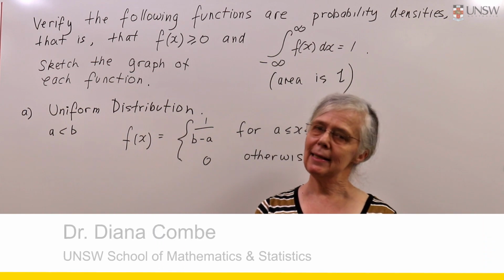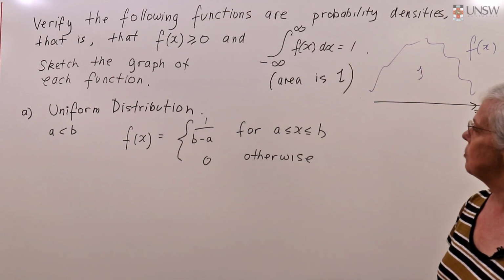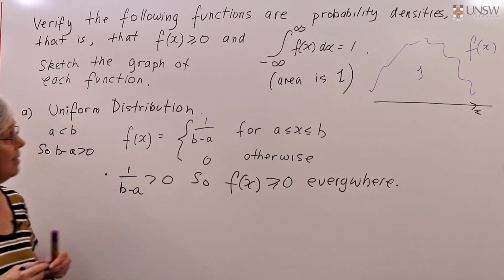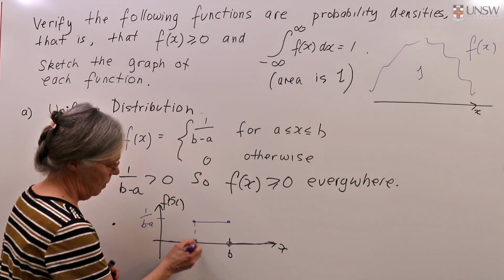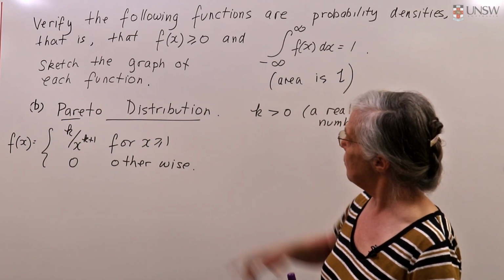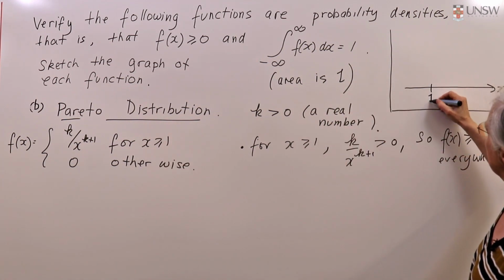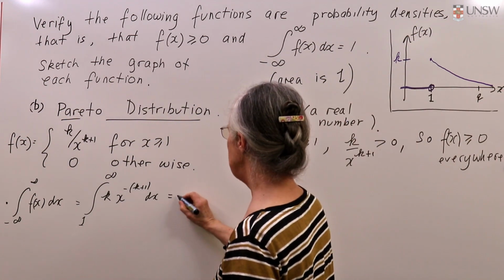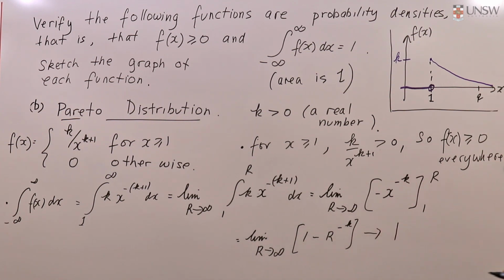Chp9Pr41: Probability Density Functions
A continuous random variable can be described using a function called the probability density function. This video shows us how to prove that a function is a probability density function. This is Chapter 9 Problem 41 from the MATH1231/1241 algebra notes. Presented by Dr Diana Combe from the UNSW School of Mathematics and Statistics.